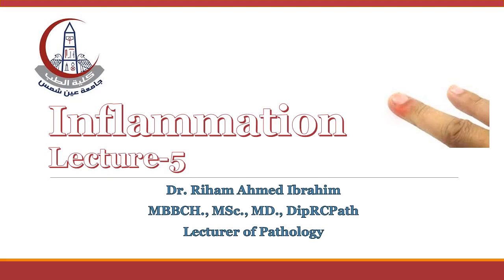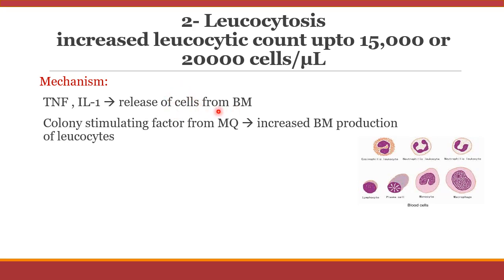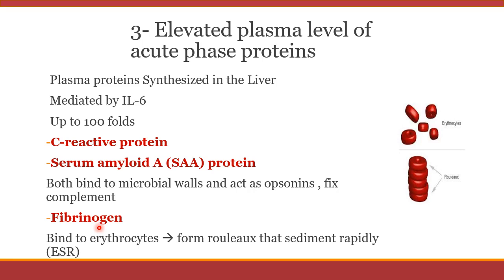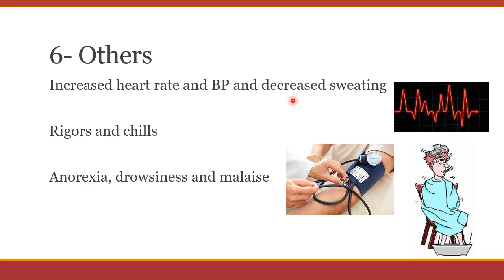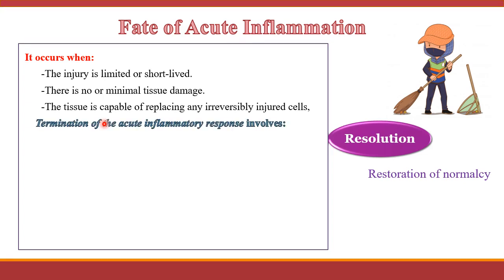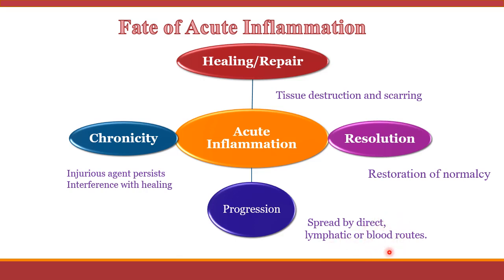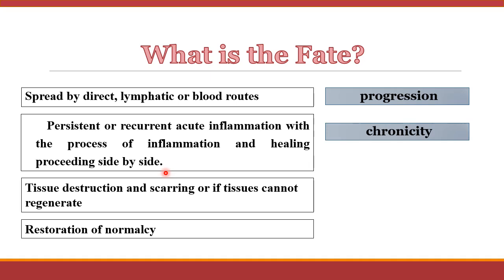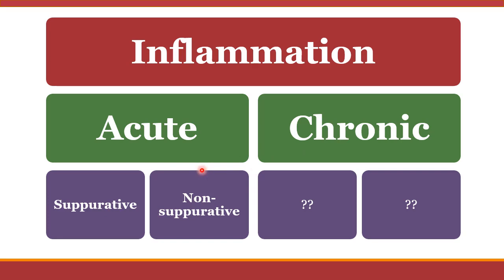Pathology Inflammation 5